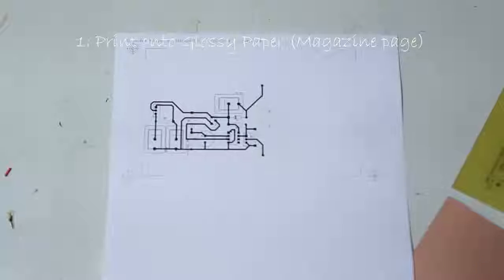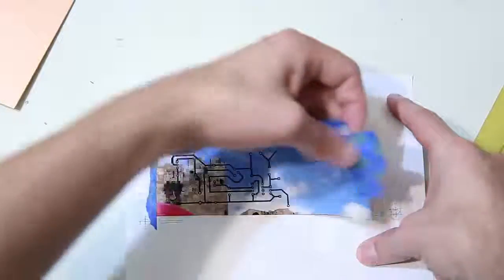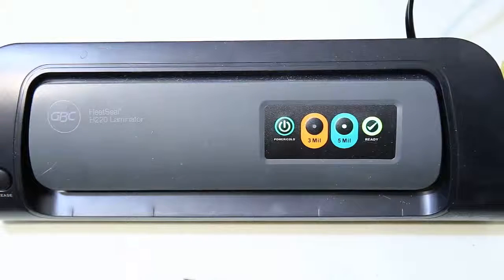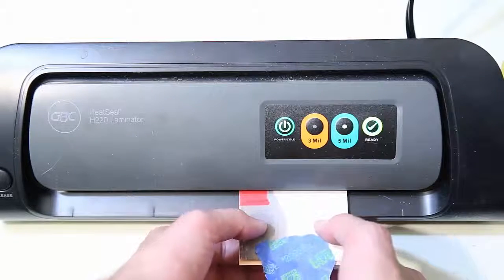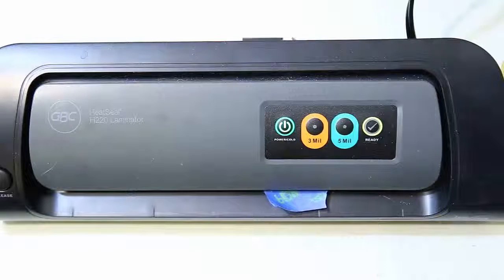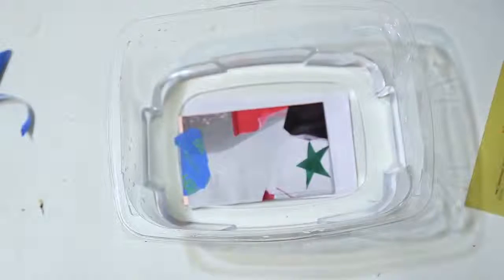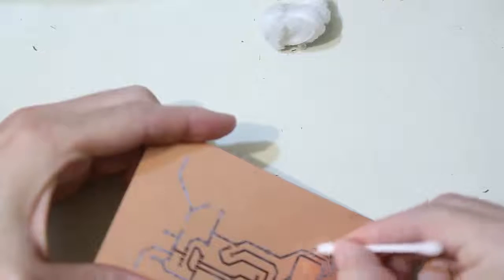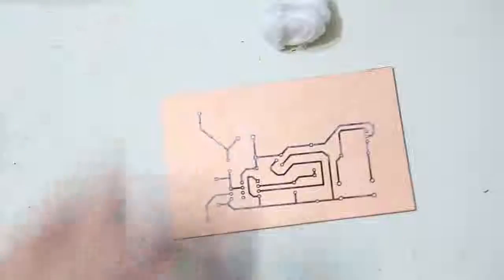Toner Transfer PCB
Short tutorial on the toner transfer method of etching PCBs. This video covers the actual toner transfer. A follow-up video covers the etching process and picks up where this leaves off.